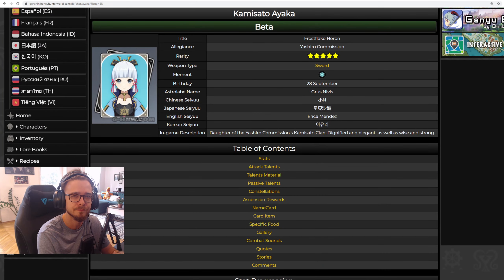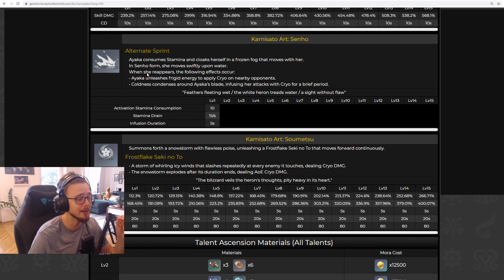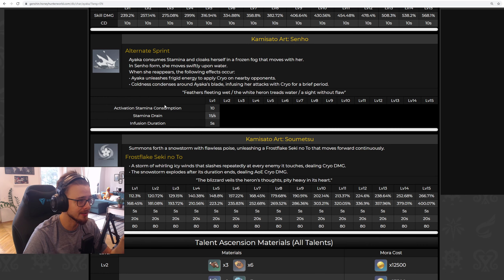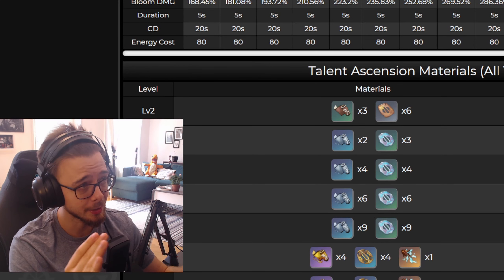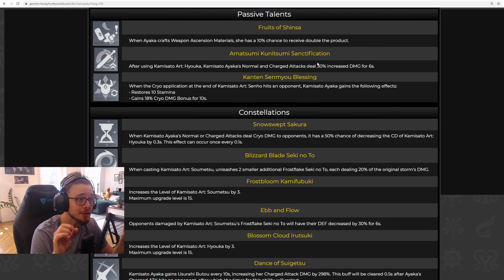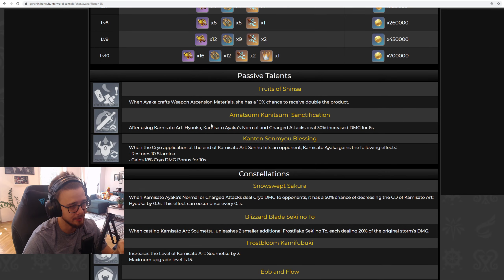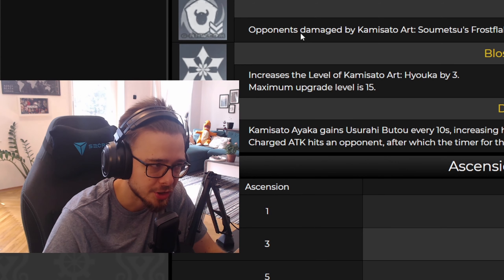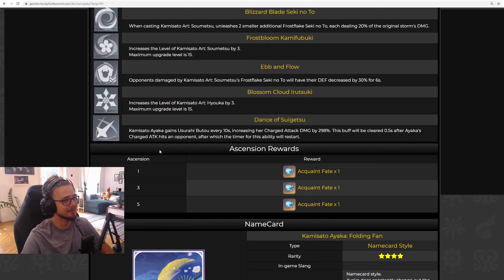Kamisato Ayaka Character Analysis/Skill Breakdown - New upcoming SUPREME Cryo DPS in Genshin Impact!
The time has come, and the long awaited Ayaka finally arrives at the live servers! But first, let me tell you if she is really worth summoning for. Spoiler: It looks good! She will be an amazing addition to your Genshin Impact roster.

0:00 - Intro, Char Overview, Giveaway Reminder
0:40 - Ascension Stat
1:00 - Talents
5:07 - Passives
6:25 - Constellations
9:30 - Verdict and Ganyu